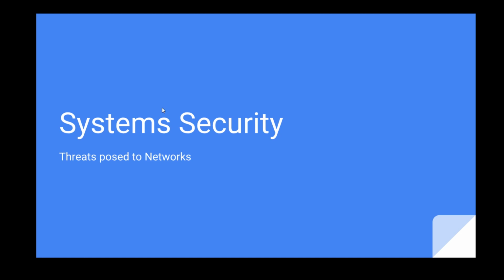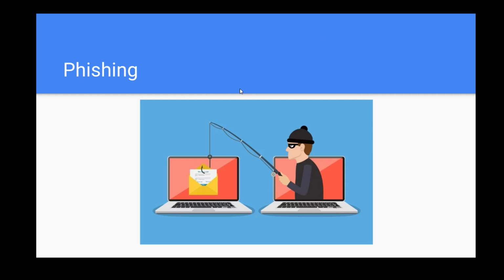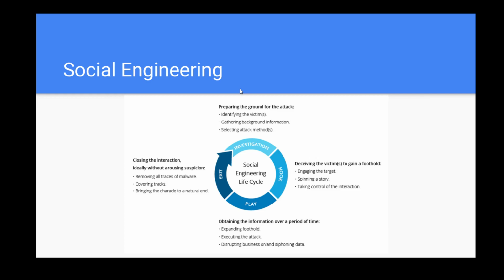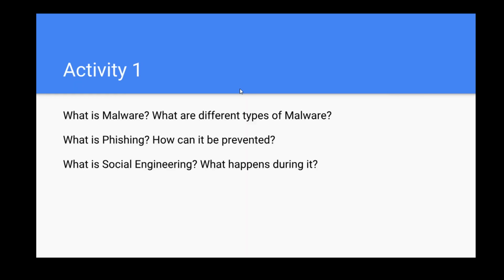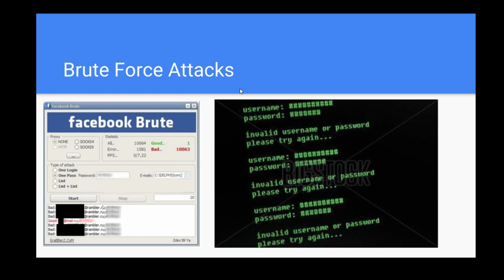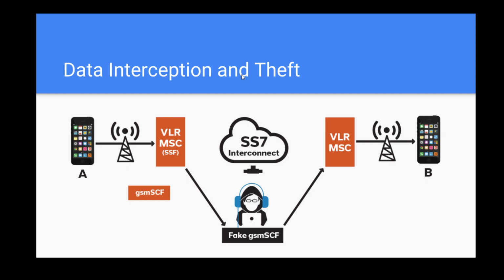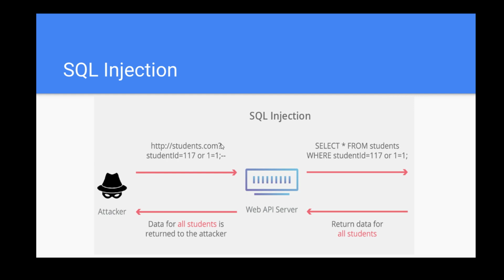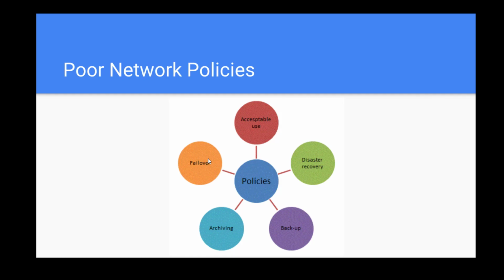Threats to Networks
In this video we look at how different threats can impact computer systems